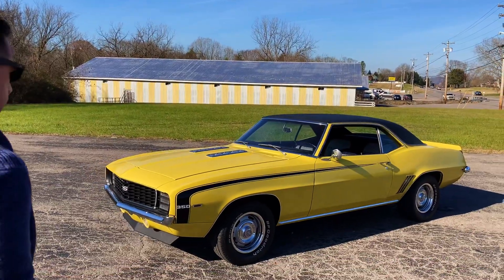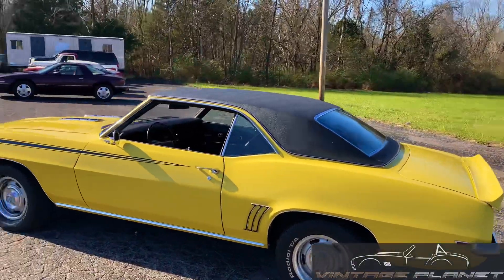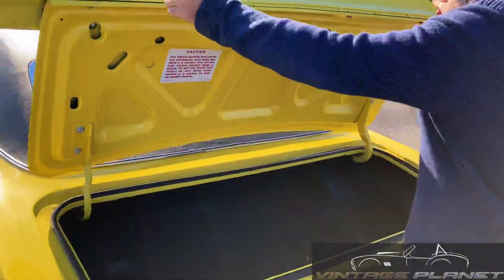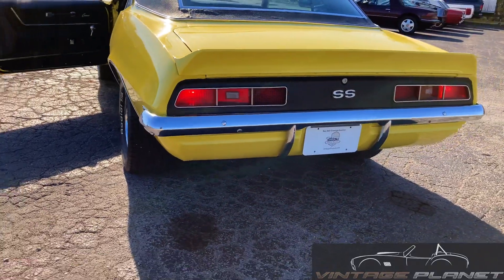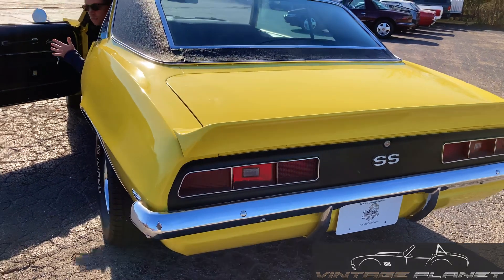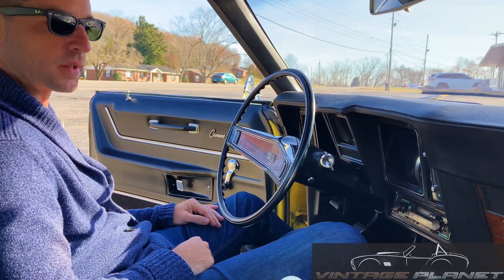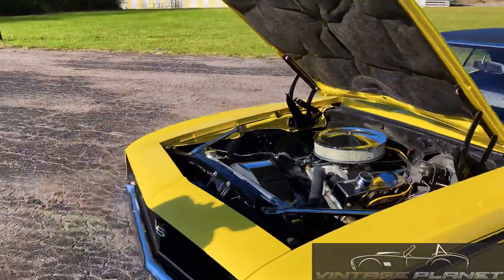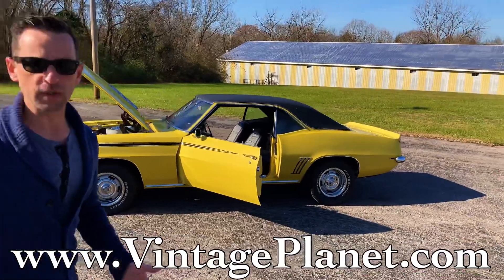1969 Chevrolet Camaro SS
The 1969 Camaro SS is one of the most recognizable cars ever made. This one is in great running order with numbers matching equipment and offers a manual transmission and a fresh houndstooth treatment for the original bucket seats. If you need to buy this car or one like it, go to our friends at: